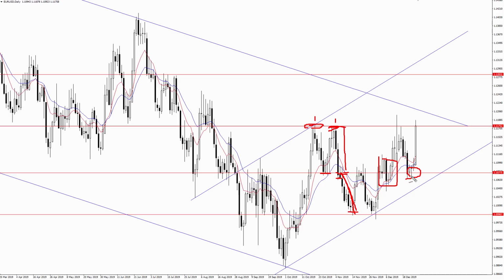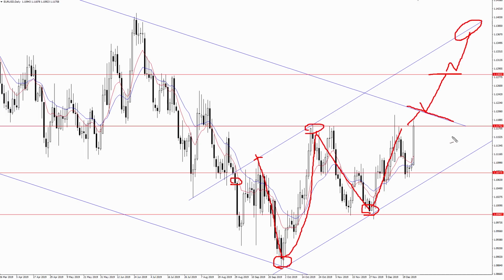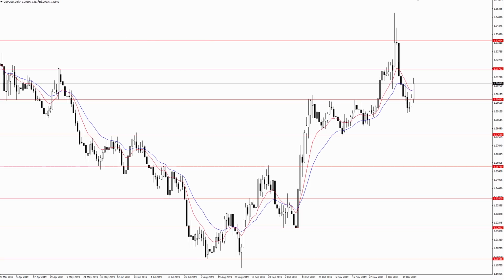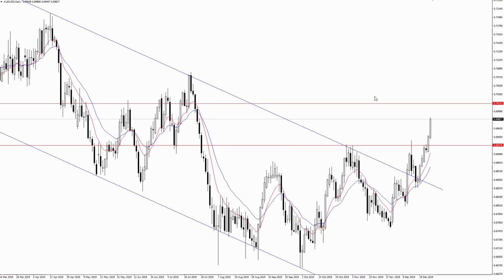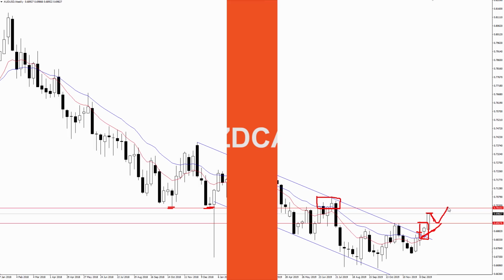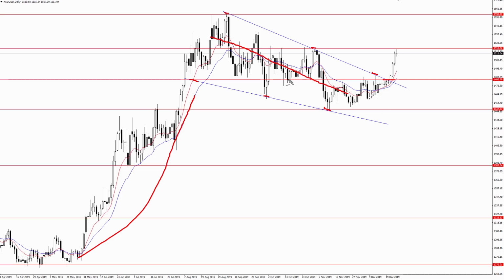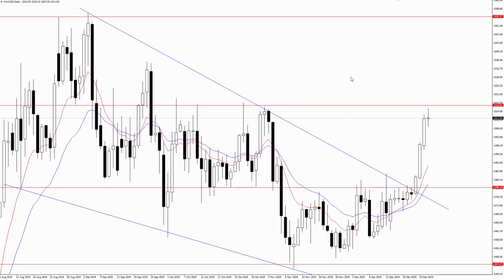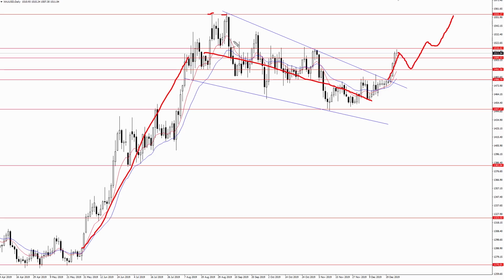Weekly Forex Forecast for EURUSD, GBPUSD, AUDUSD, NZDCAD, XAUUSD (December 30 - January 3, 2020)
and receive 5-10 Forex analysis videos from Justin Bennett every week!

Watch the latest Weekly Forex Forecast to see how Justin Bennett is trading the EURUSD, GBPUSD, AUDUSD, NZDCAD, and XAUUSD through January 3, 2019. Watch this video before trading these currency pairs!

Weekly Forex Forecast for December 30 – January 3, 2020

The EURUSD is set to start this week at a significant resistance area.

I’ve discussed the 1.1170 region several times in recent weeks, along with the descending channel top near 1.1200.

The GBPUSD recovered last week following Tuesday’s close below 1.2980.

That’s the former range top that gave way to the pair’s next leg higher on December 3rd.

That means buyers may try to defend any retest of 1.2980 as support.

The AUDUSD continued its breakout higher last week.

I wrote about the potential for a break higher on December 4th.

The NZDCAD continued higher last week following the November 19 breakout.

I wrote about the idea of a higher NZDCAD on November 18th.

XAUUSD (gold) has played out nicely for us.

I’ve discussed the falling wedge below several times including in the December 19th commentary as well as last week’s forecast video.